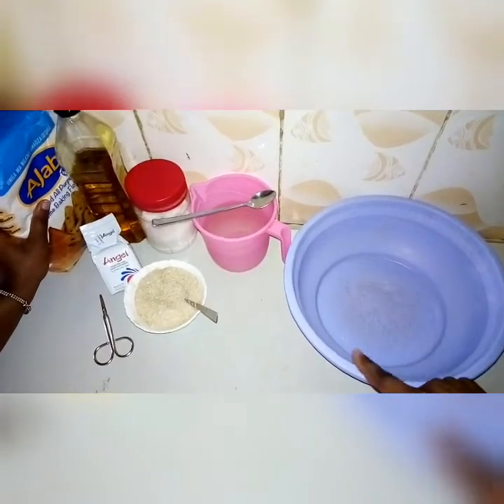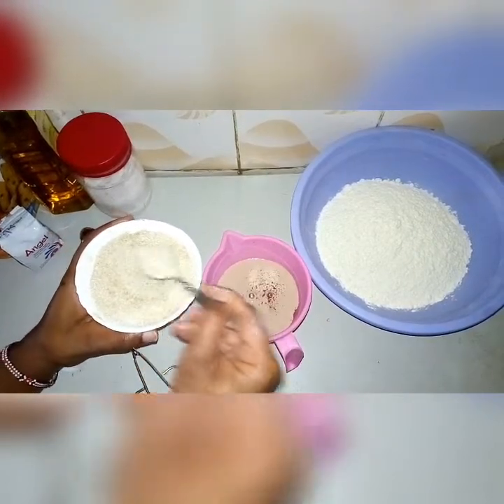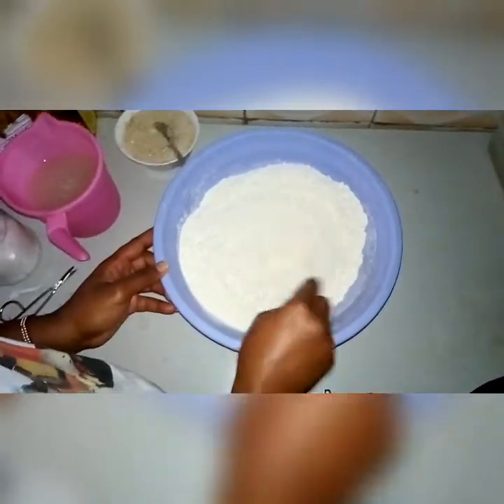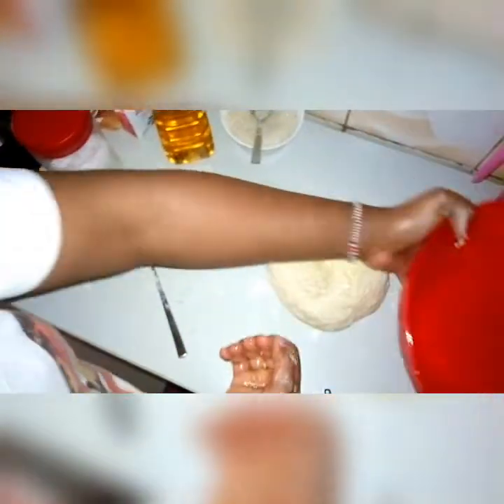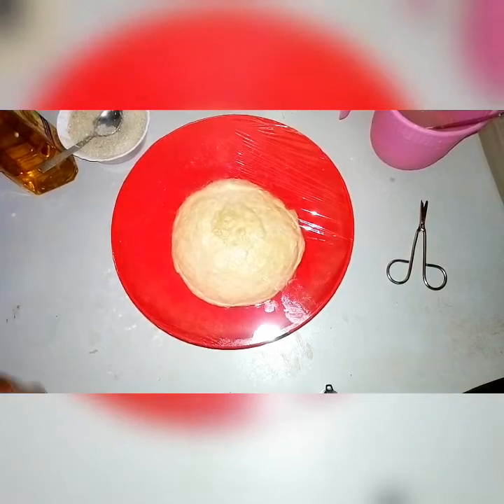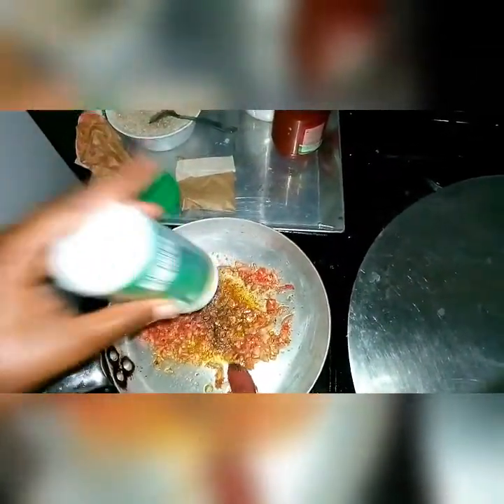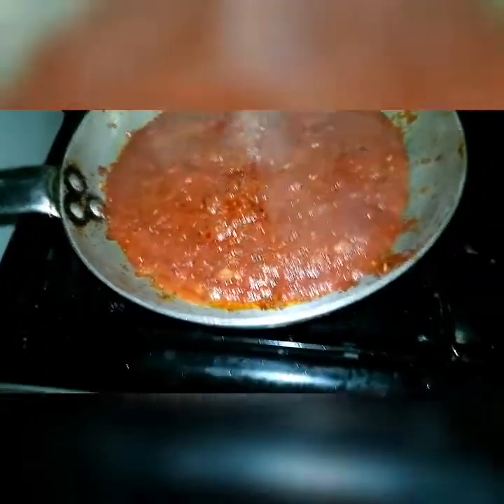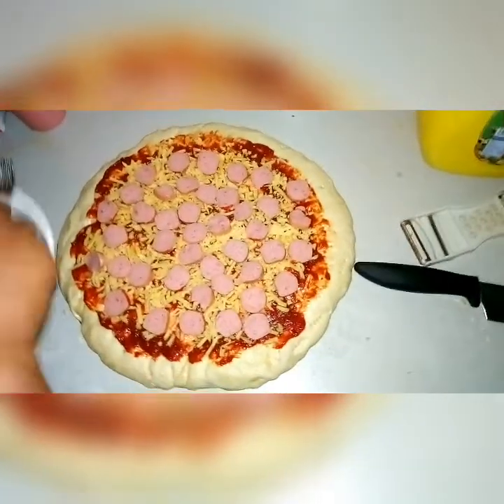Quick and delicious pizza at home // Homemade pizza Kenya/ how to make pizza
My sister and i tried making pizza after watching a lot of videos on how to make pizza. I am so impressed with how it turned out. I'll get better with time